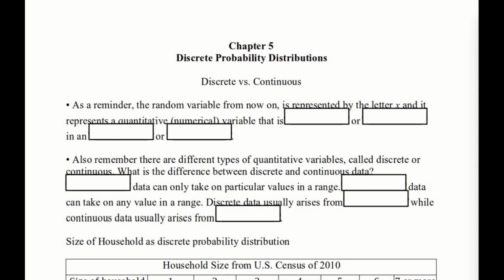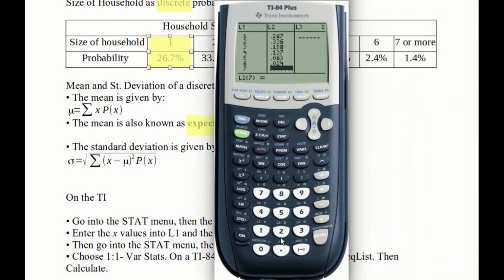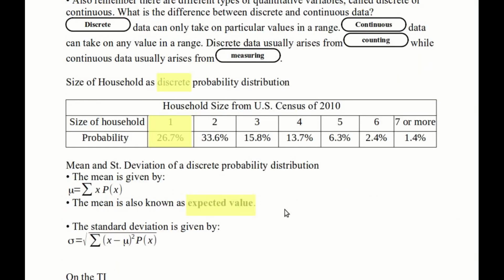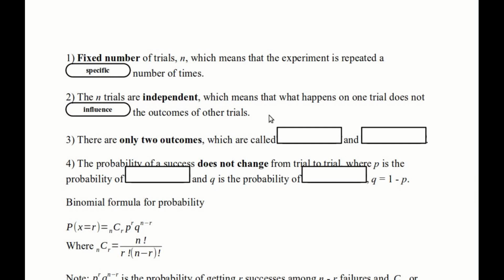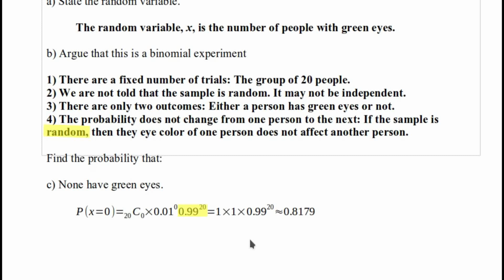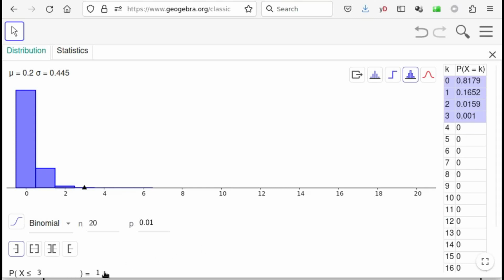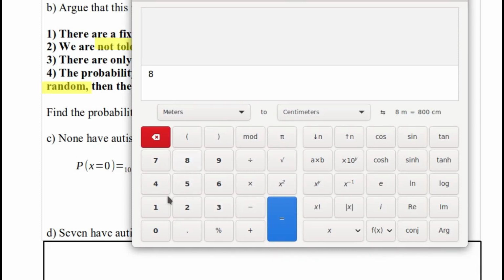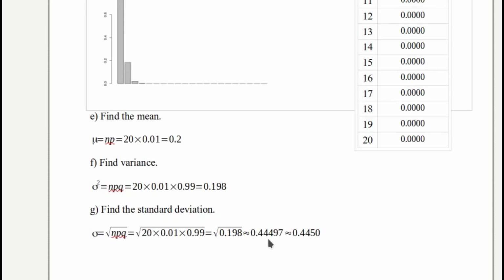S300 Ch5 NEW